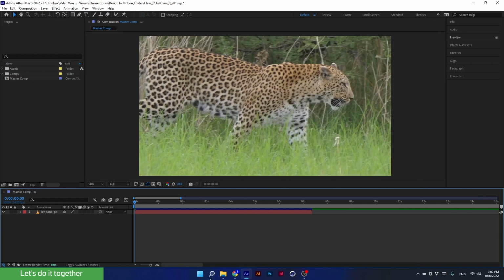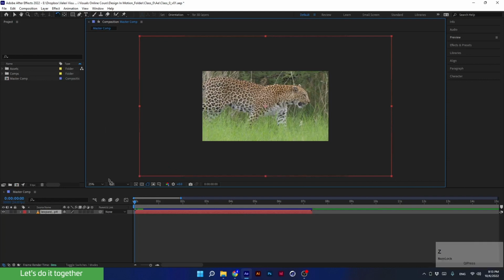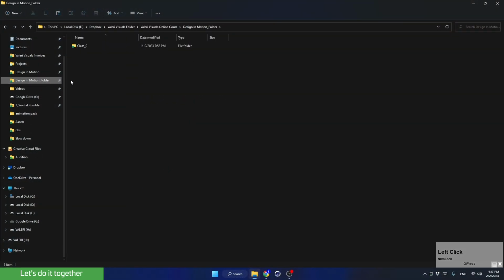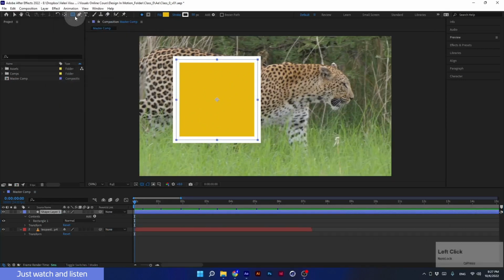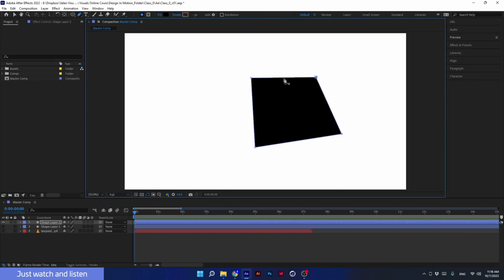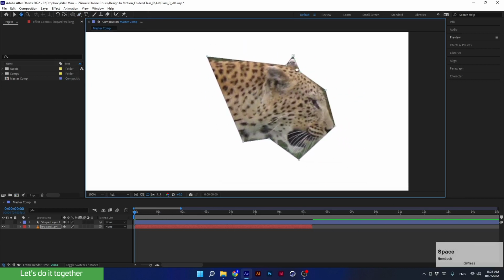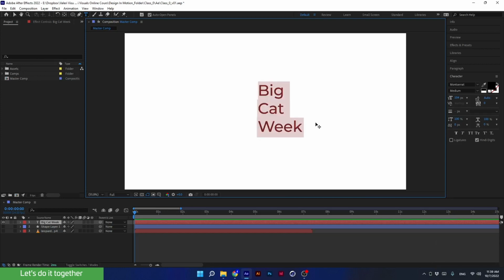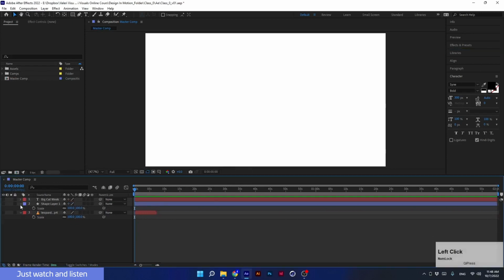The Toolbar. Adobe After Effects for Beginners. Free Course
Now, we will go into the Main Tools Bar, where you can familiarize yourself with the essential tools and their functionalities. From selection and transformation tools to drawing and painting tools, you will gain a solid understanding of how to manipulate and modify visual elements within your compositions. In addition, we will install a free, super handy free script.

00:00 - Intro
00:40 - Selection Tool
03:52 - Hand Tool
05:08 - Zoom Tool
05:55 - Rotation Tool
06:10 - Anchor Point Tool
09:40 - Free Script Installation
12:50 - Shape Tool
18:45 - Question 3
21:18 - Pen Tool
32:13 - Text Tool
39:34 - Puppet Tool
40:01 - Question 4
42:36 - Take a Break